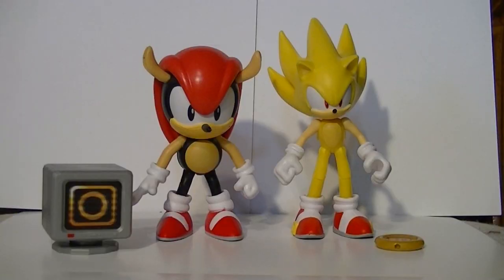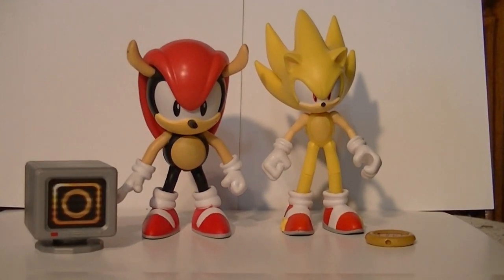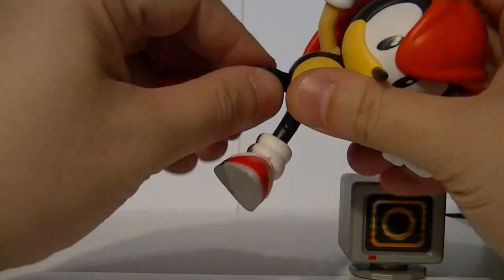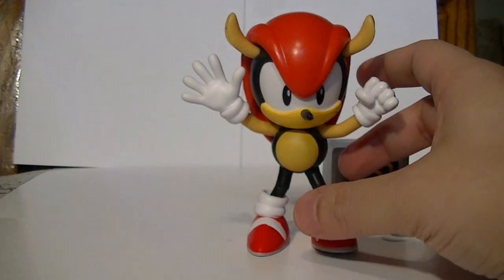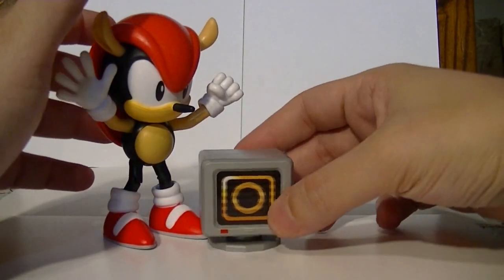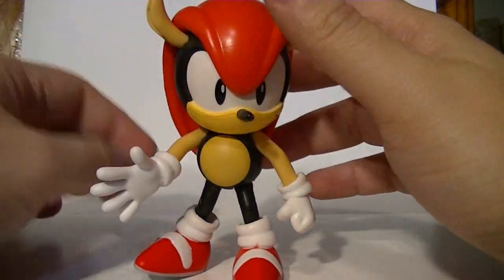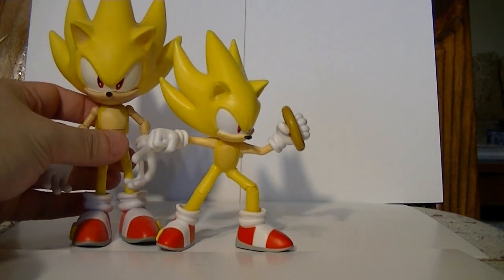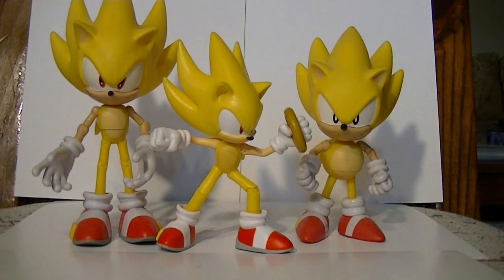Wakeangel2K1 review Mighty and Supersonic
Thanks to B.Serrano for getting me these figures, lord knows it'll probably be forever before they ACTUALLY get to stores around here, I haven't even seen any wave 2 figures in my area.